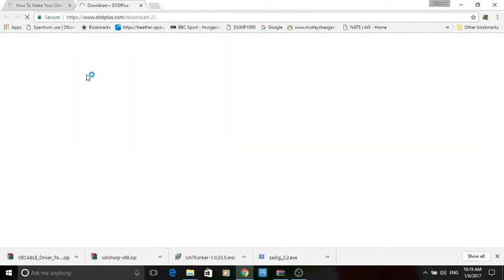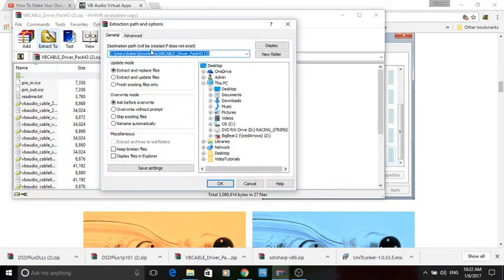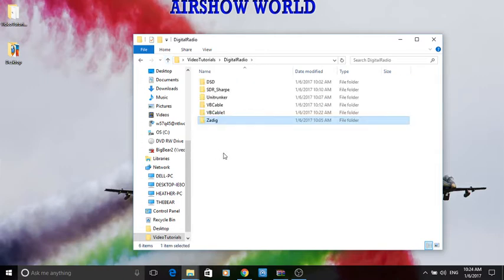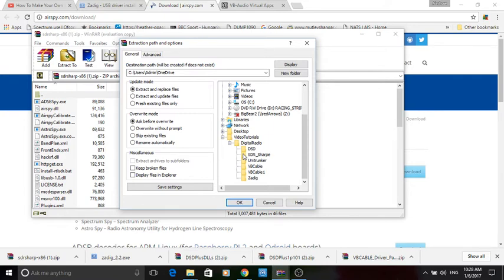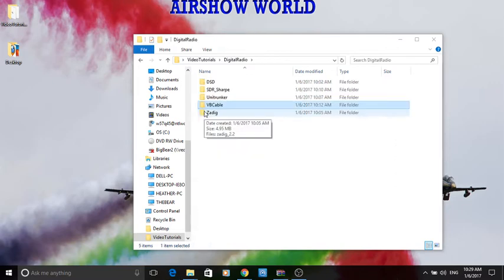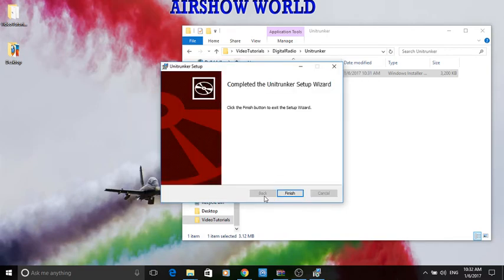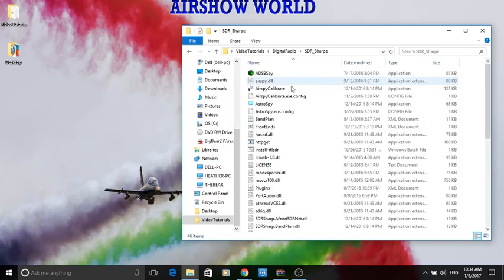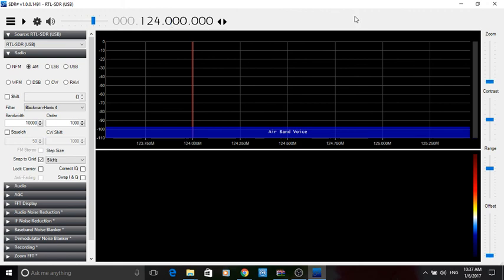How To Make Your Own Digital Radio Part 3 - AIRSHOW WORLD